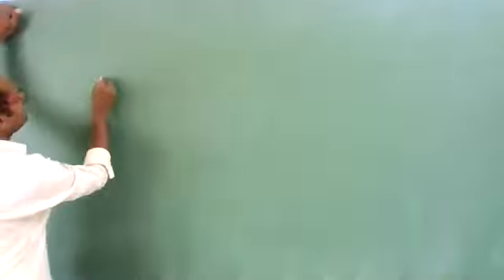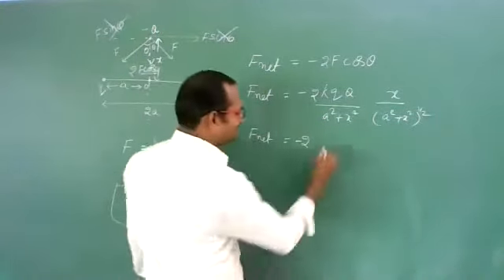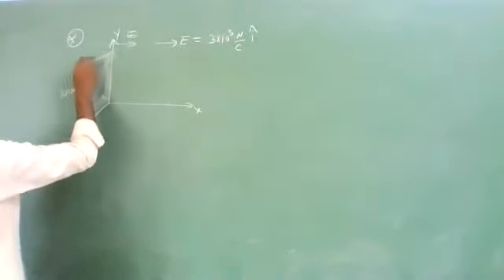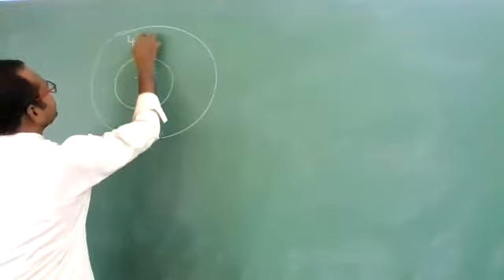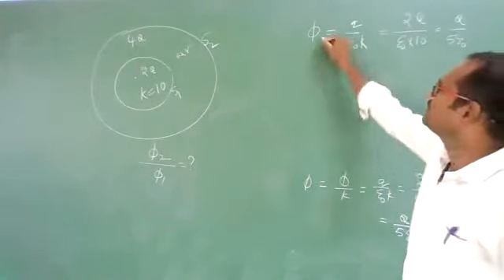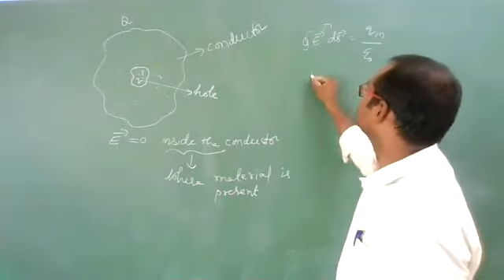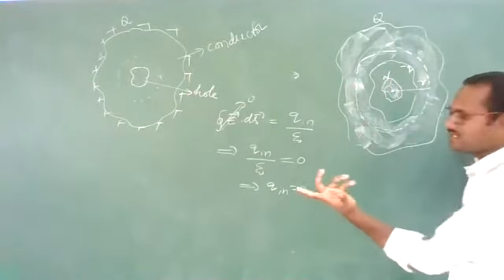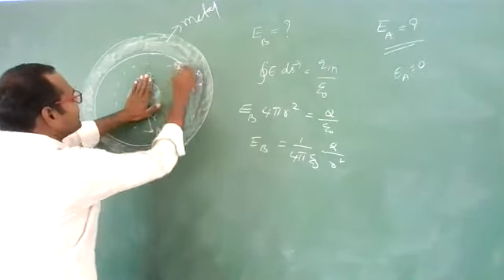II-PUC-PHYSICS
Miscellaneous problems -concepts in Electric charges and field